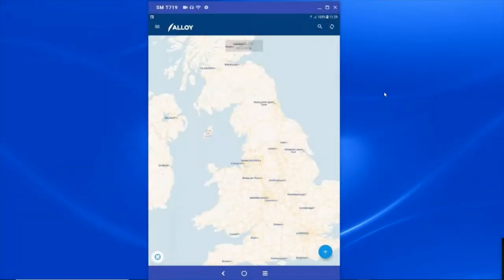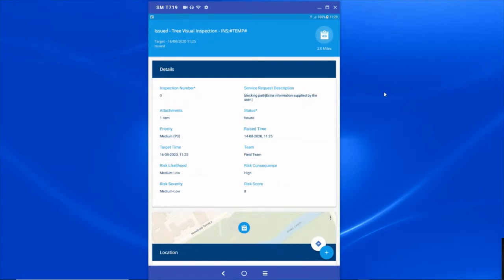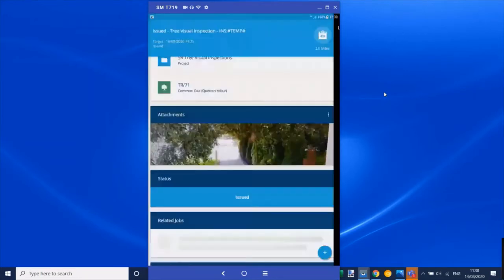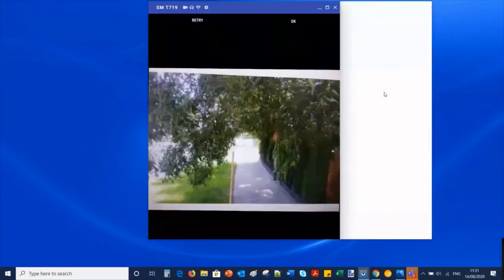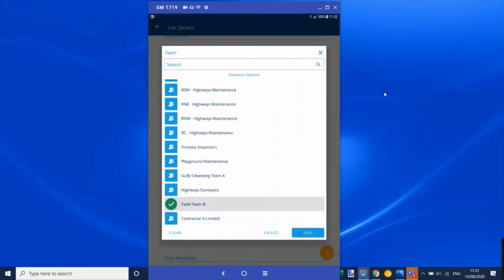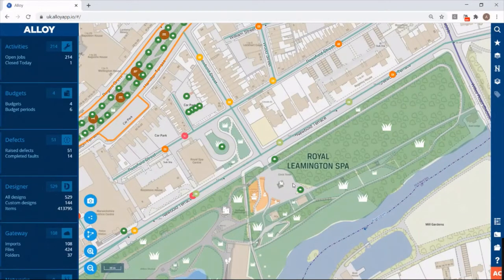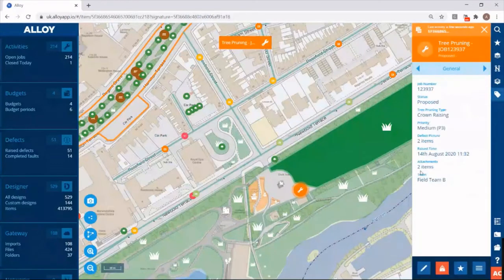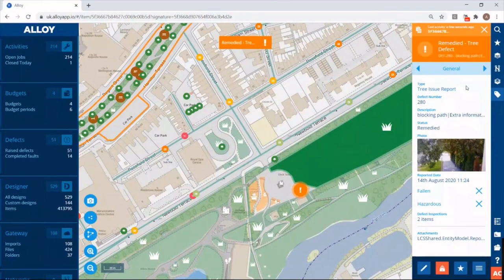Yotta and ADEPT Green Spaces Webinar - Alloy Mobile